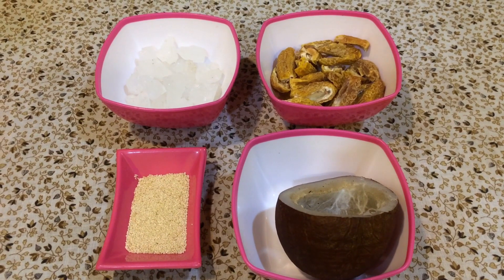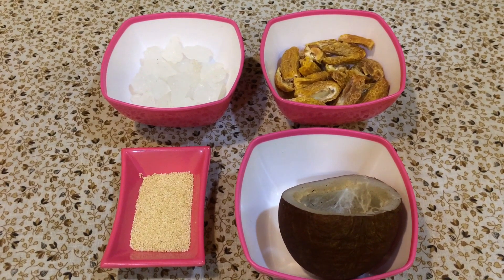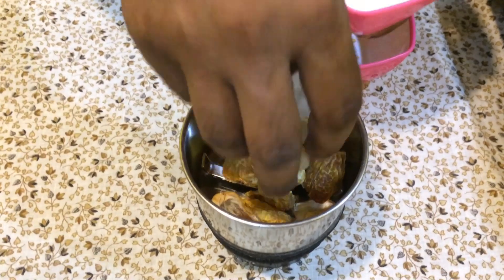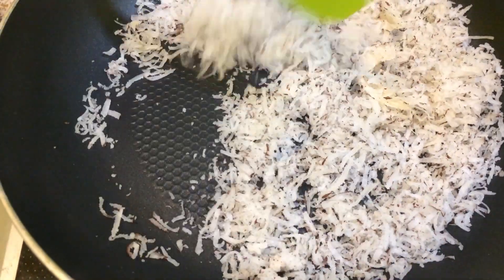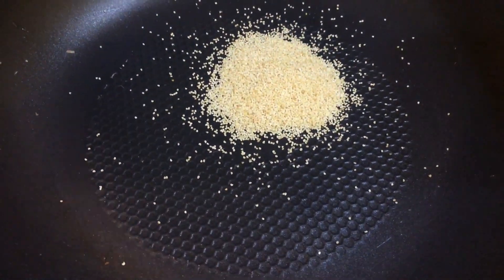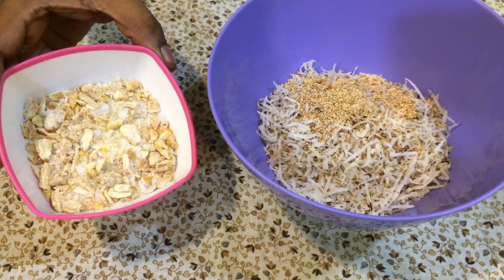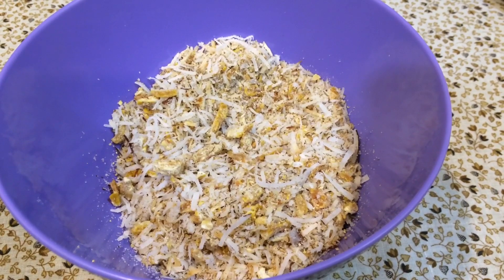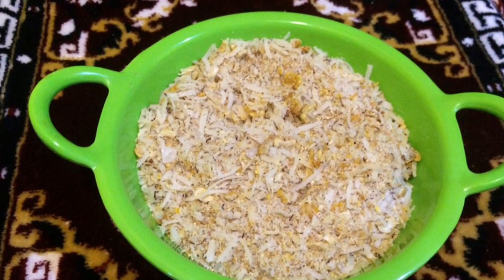Ganpati special #1# khirapat Naivedya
Ingredient

Dry coconut- 1/2 no
Kharik - 50gms
Poppy seeds - 1tbsp
Khadi shakar - 50gms

Method
1) Grind the kharik and khadi shakar
2)Dry roast the coconut and poppy seed and cool it
3)Mix all together and serve as prashad

Chef/Host - Chef Marshal
Crew:
Mamsheel
Sylvester
Deep
Preet